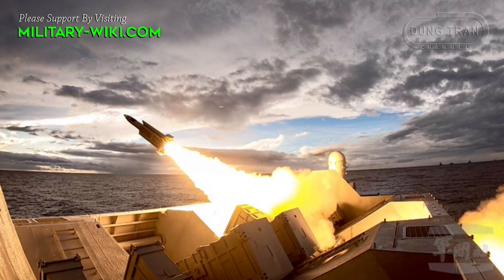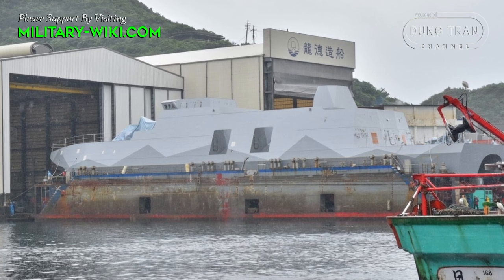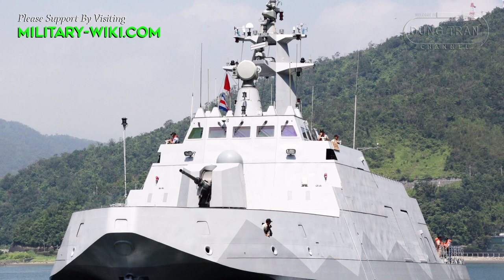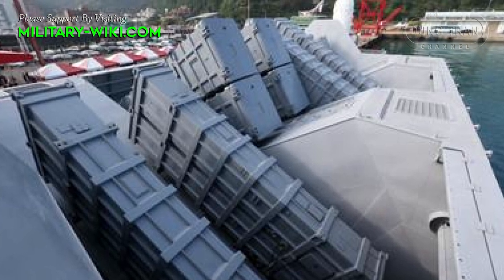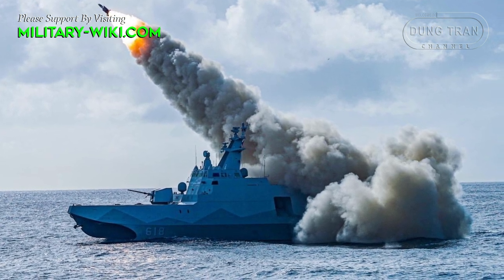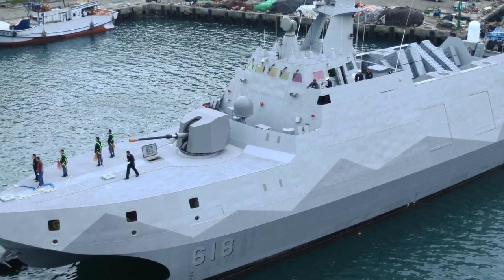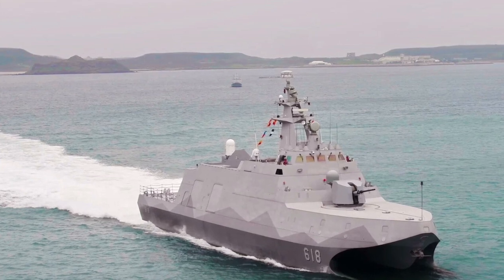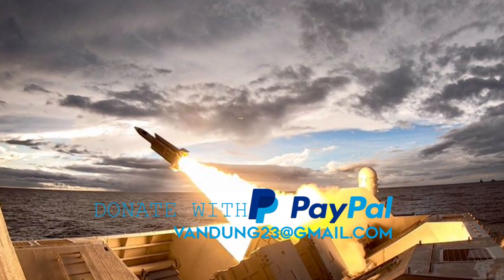Taiwan's Tuo Chiang Corvette: Unleashing Hit-and-Run Naval Tactics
Join us on an exhilarating journey into the heart of Taiwan's maritime defense strategy with a close look at the Tuo Chiang Corvette. Renowned for its sleek design and formidable arsenal, the Tuo Chiang epitomizes the concept of hit-and-run tactics at sea, designed to outmaneuver adversaries with lightning speed and overwhelming firepower.

In this video, we unveil the secrets behind the Tuo Chiang's impressive arsenal, featuring anti-ship missiles, torpedoes, naval gun systems, and advanced anti-aircraft capabilities. From precision strikes against hostile vessels to agile evasion tactics, the Tuo Chiang is equipped to dominate the maritime battlefield.

Discover how Taiwan's naval engineers have optimized the Tuo Chiang for maximum agility and stealth, enabling it to strike swiftly and vanish into the vast expanse of the ocean. Through a combination of cutting-edge technology and strategic ingenuity, the Tuo Chiang stands as a formidable guardian of Taiwan's territorial waters and strategic interests.

Join us as we dissect the tactics, technology, and strategic implications of Taiwan's Tuo Chiang Corvette in this gripping exploration of modern naval warfare.

Thank you very much.
Best regards
Dung Tran.